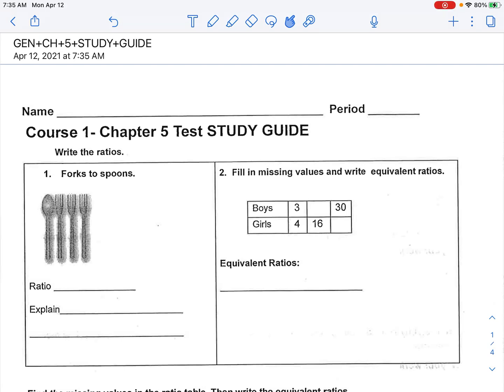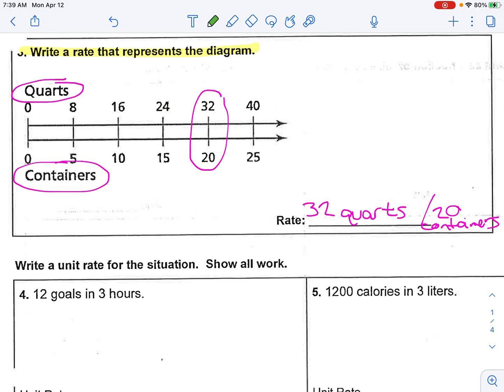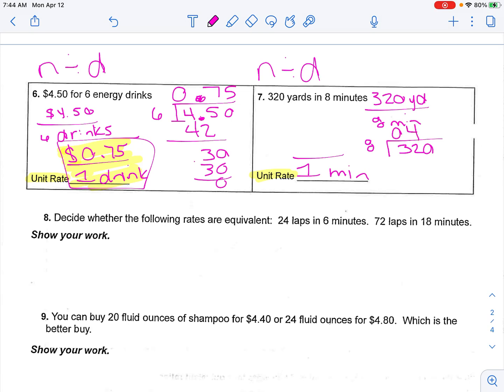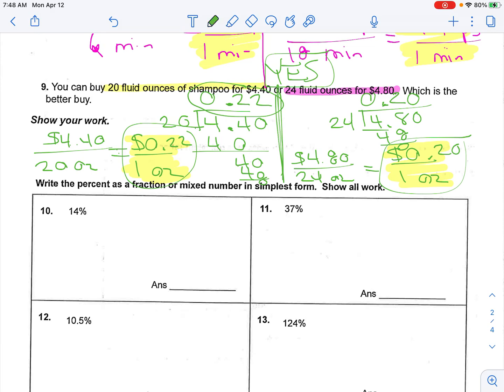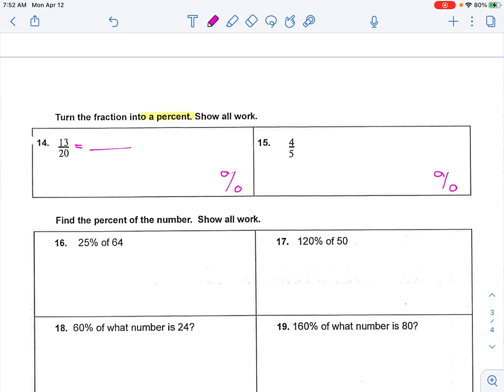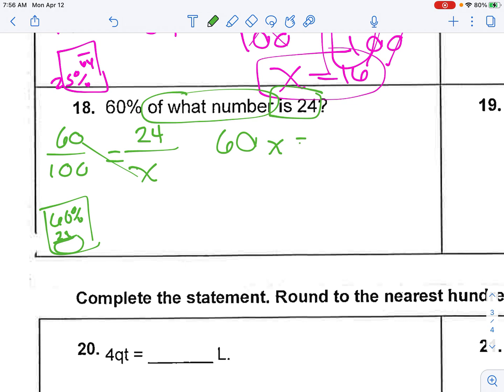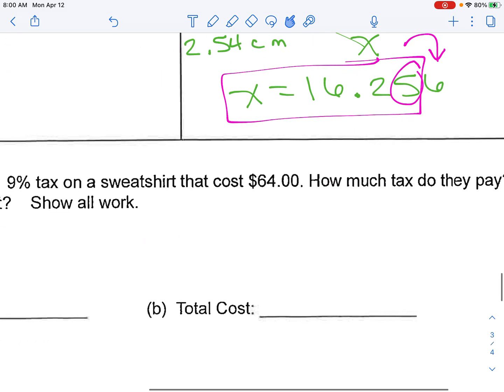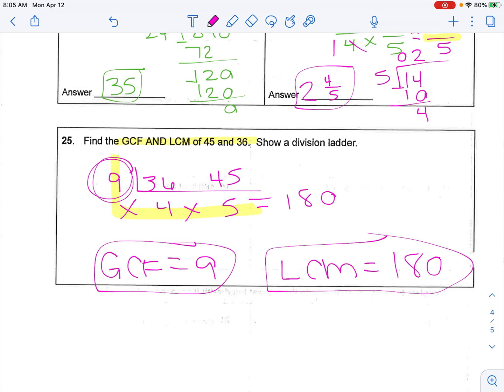GEN Chapter 5 Study Guide